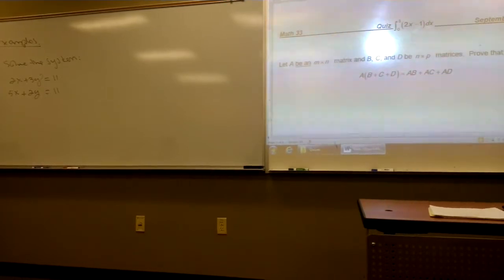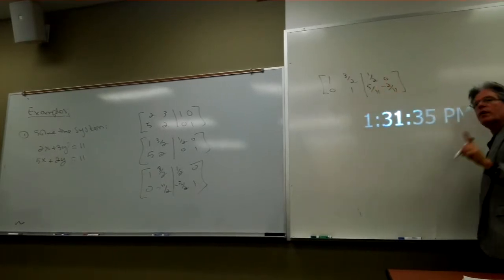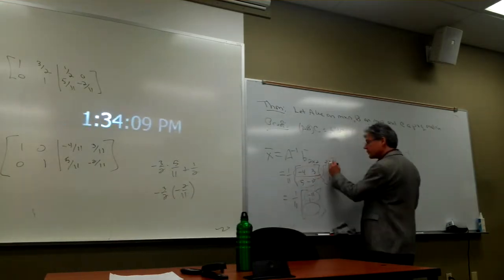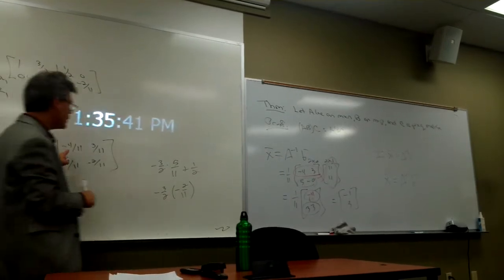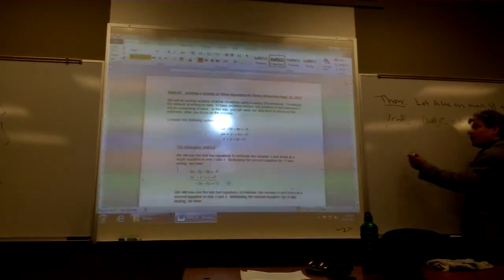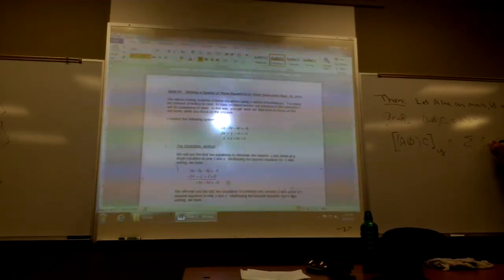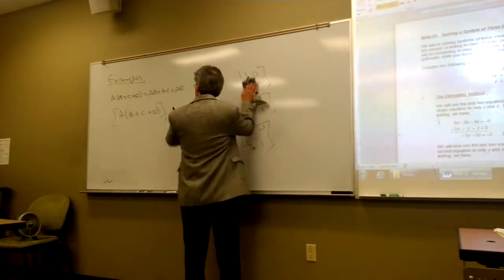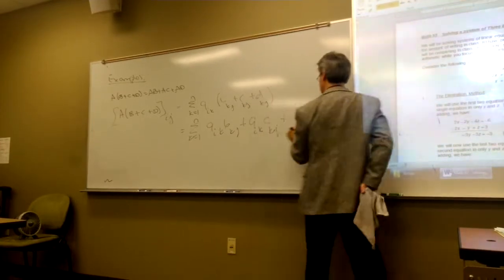math 33 2 5 2 4 part 1